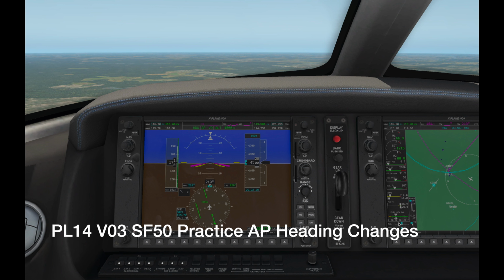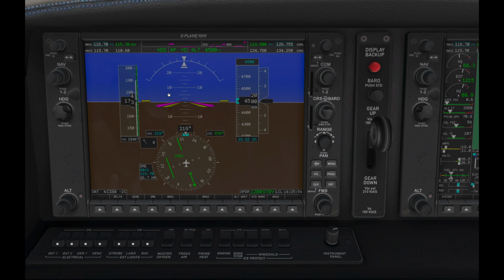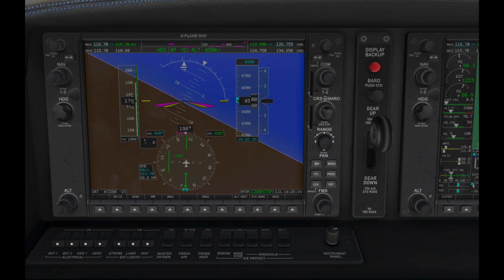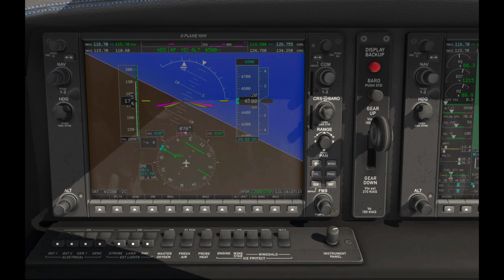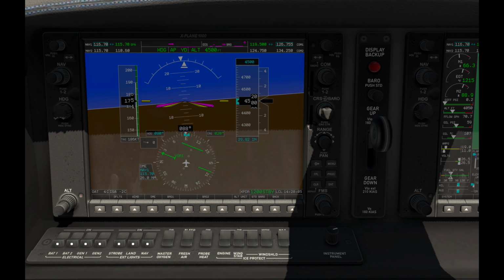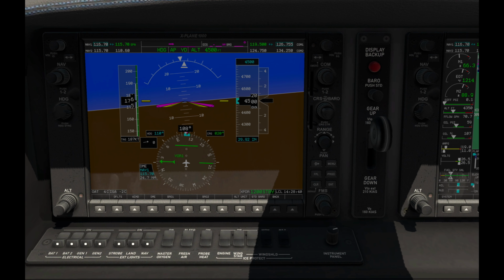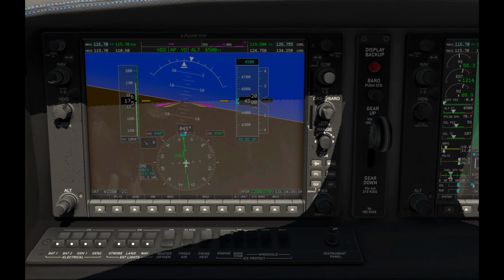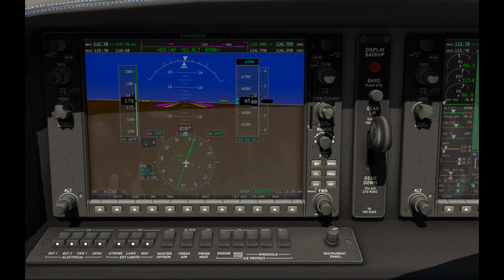PL14 V03 SF50 Practice AP Heading Changes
This video show how and why practicing heading changes is so important.  Heading changes need to become second nature to the pilot, and that requires practice.